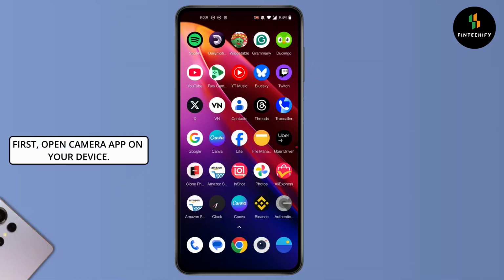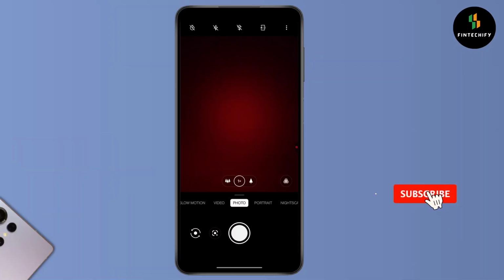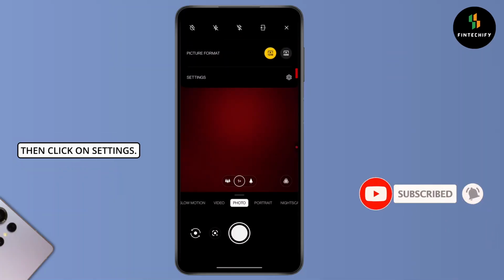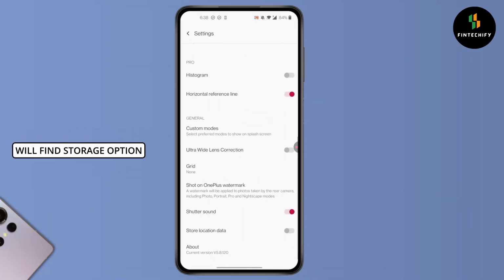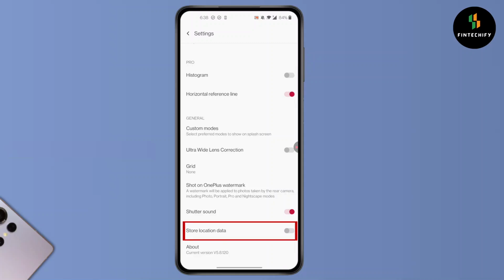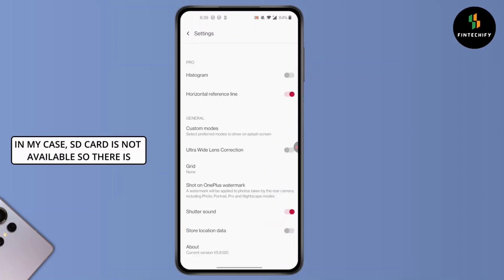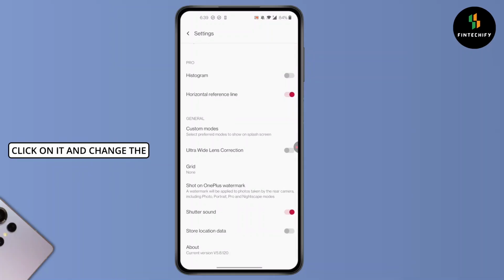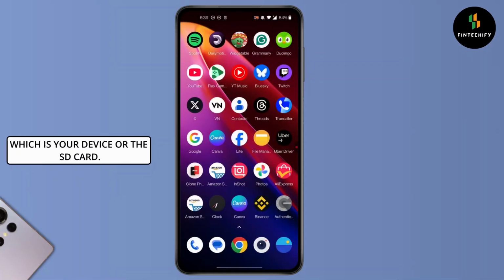How To Change File Format Of Photos On Your Android Device - Simple Guide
Welcome to our step-by-step guide on How To Change File Format Of Photos On Your Android Device! If you want to convert your photos to a different format like JPG, PNG, or HEIC, this video is for you. We’ll show you how to change the file format of photos on Android, use built-in tools or apps, and save images in the format you need. These tips will help you manage your photos efficiently and make them compatible with any platform.

In this video, we will show:
How to change file format of photos on Android
How to convert photos to JPG, PNG, or HEIC
Best apps and tools to change photo format on Android
How to save images in a different file format
Tips for managing photo formats on Android
How to fix issues when converting photo formats